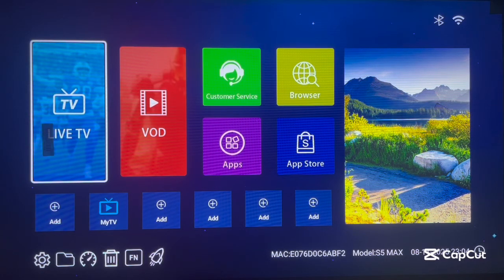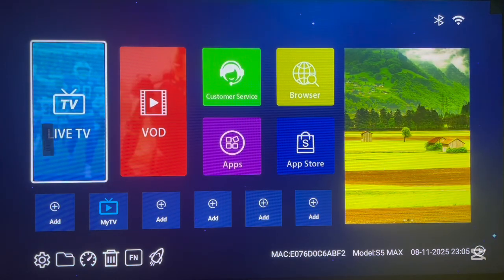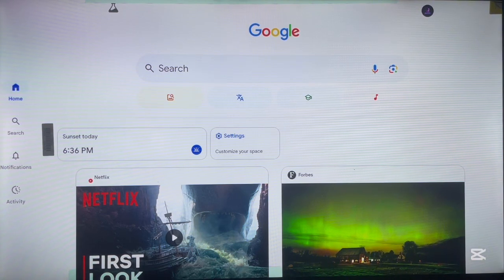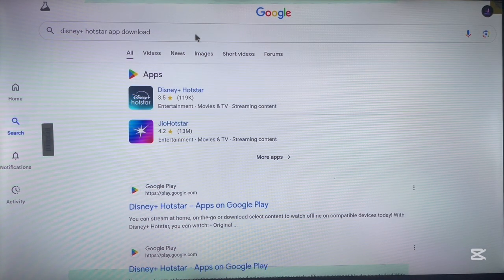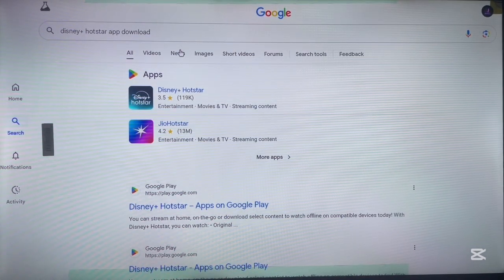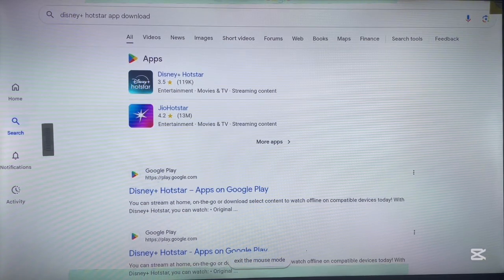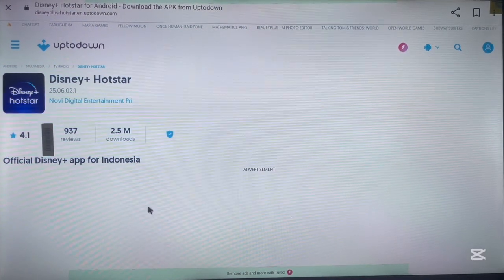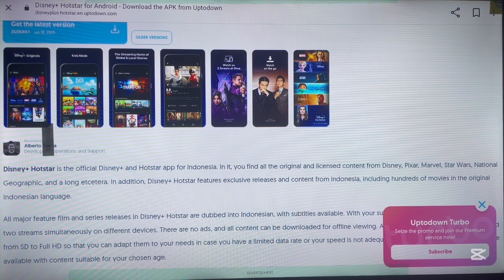No Playstore? How to Download & Install Disney Plus Hotstar App on ANY Android TV (2025)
No Google Playstore? No problem! Learn how to quickly download and install Disney+ Hotstar on any Android TV, TV Box, or Smart TV in 2025.